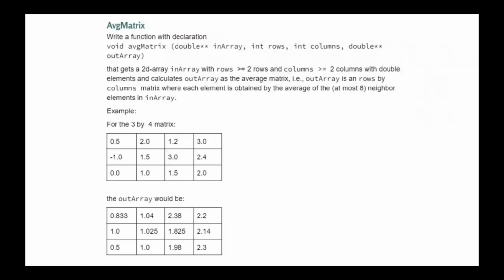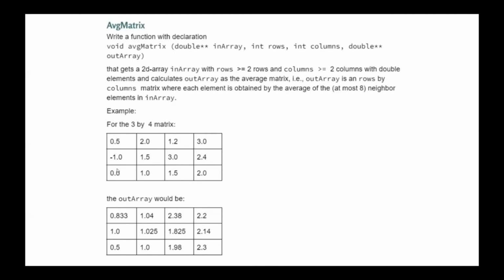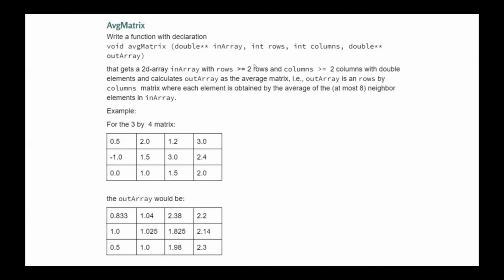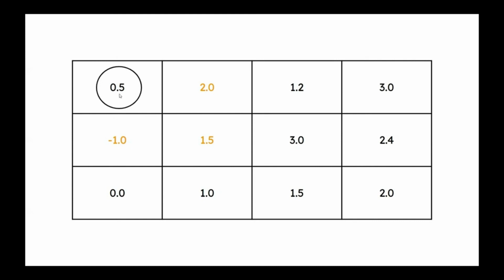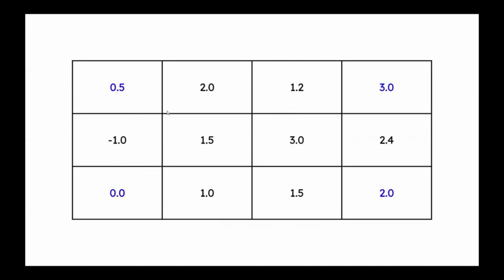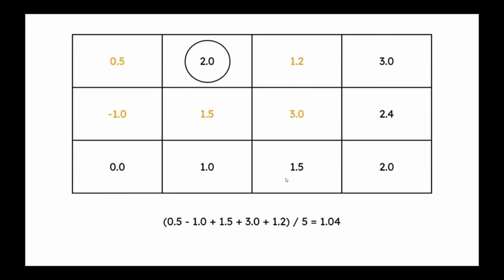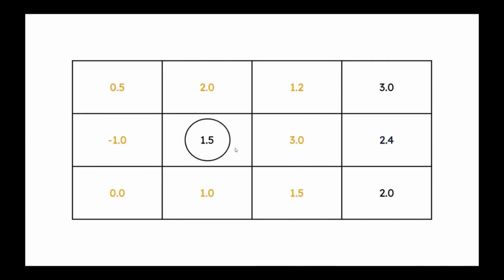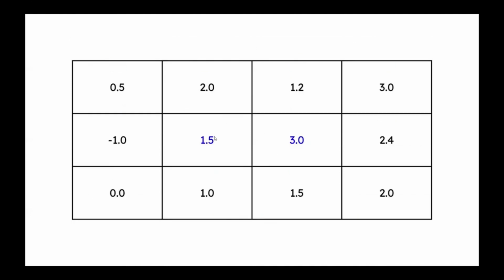C++ Algorithm: Average Matrix Logic Video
In this video, you will learn the process behind solving the averages of the values in the matrix.